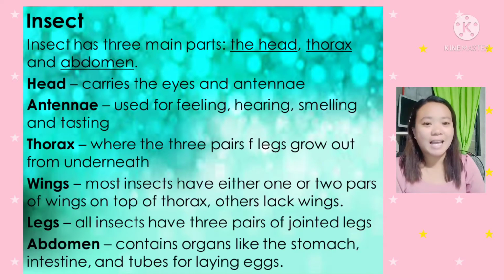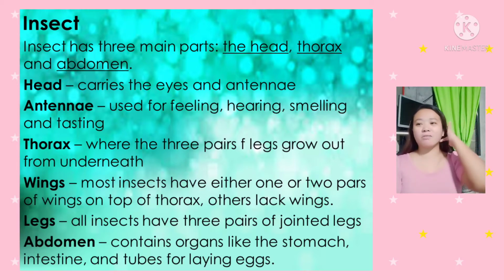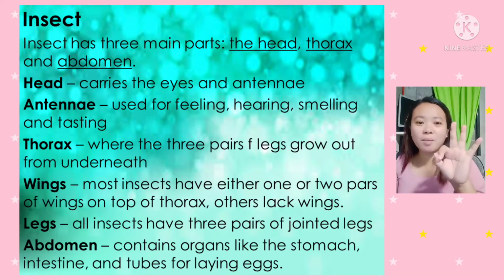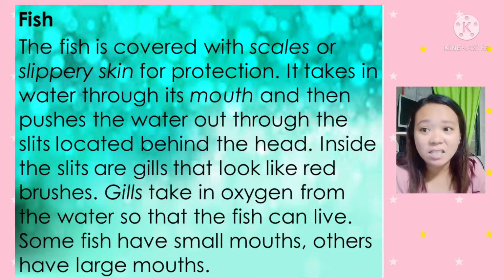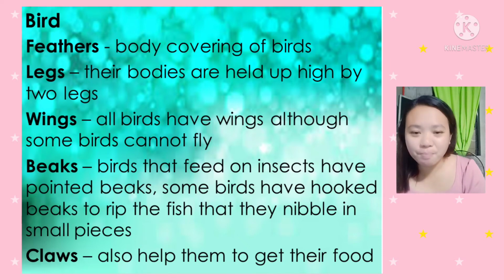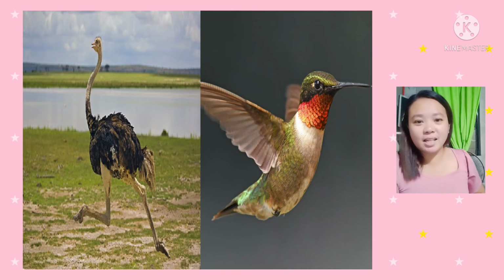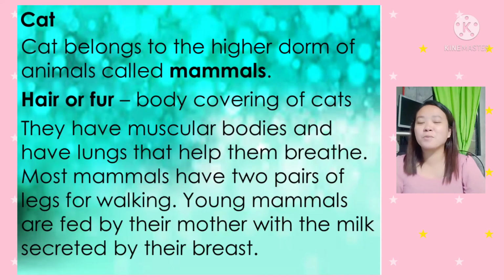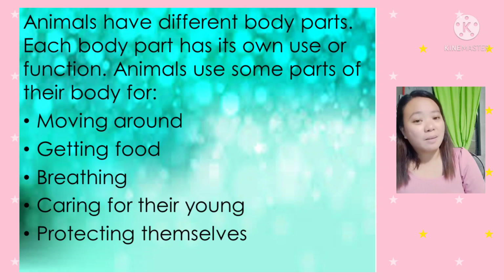SCIENCE (OCT. 18)